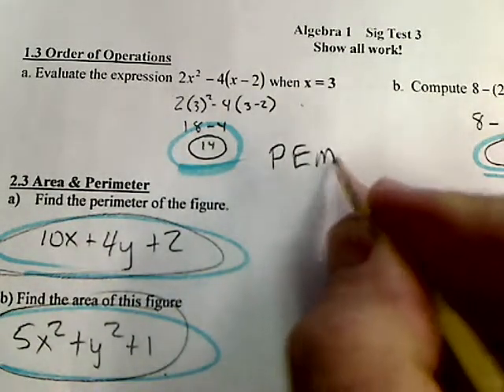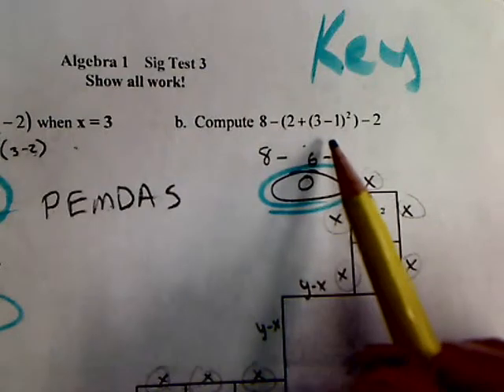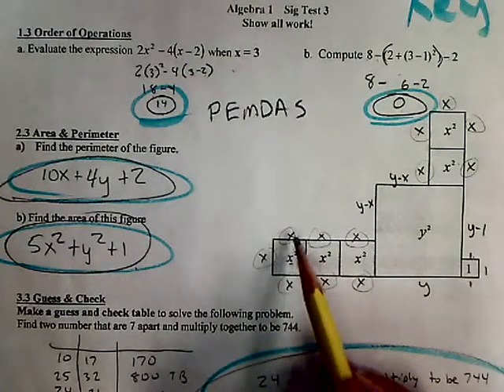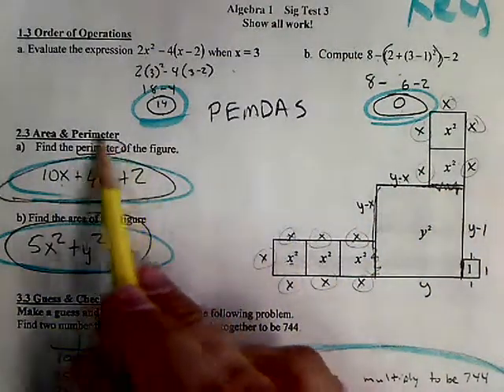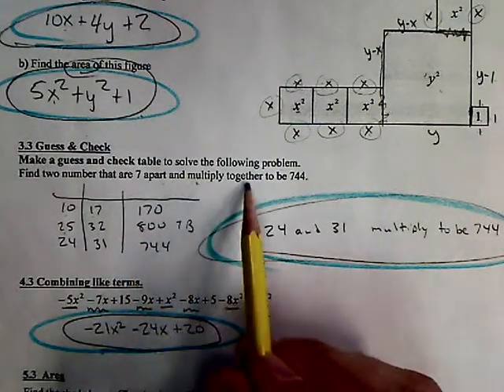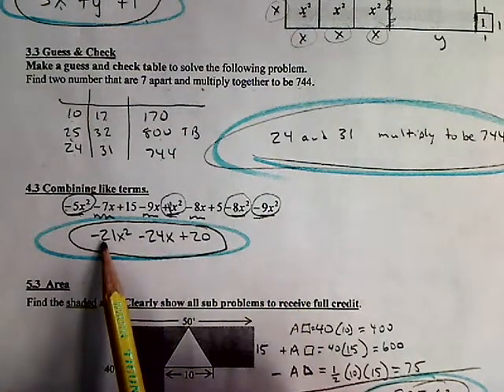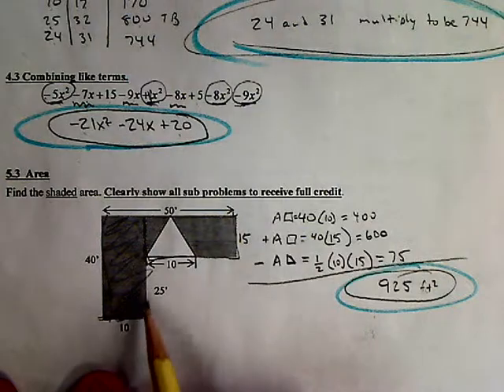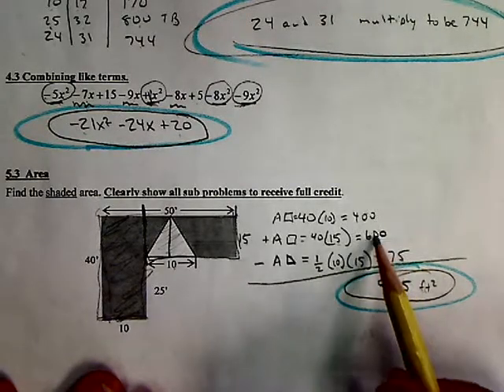Sig Test 3 Problems 1-5